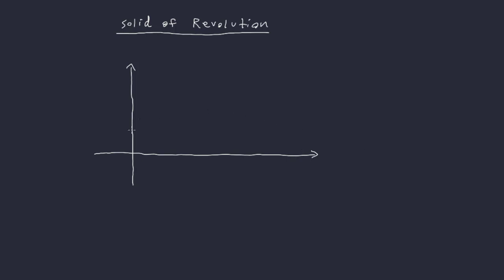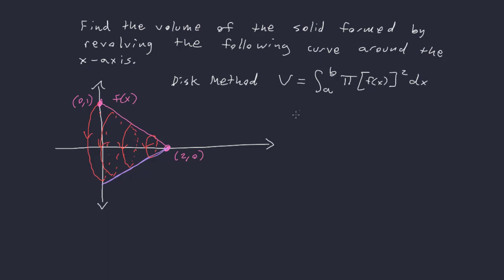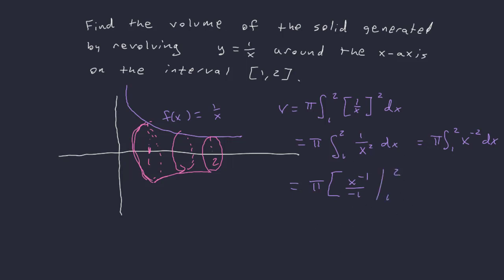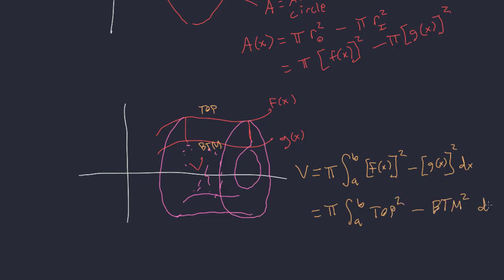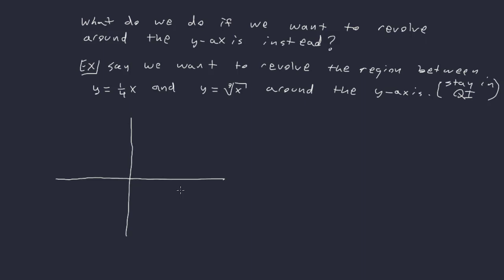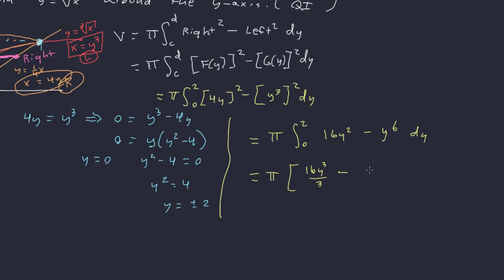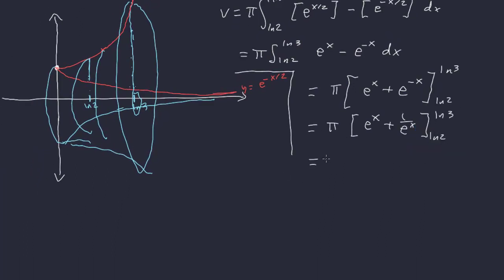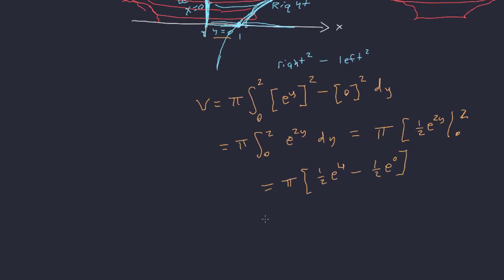Lesson 10: Volumes by the Disk Method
A discussion of finding solids of revolution using integration via the disk method.